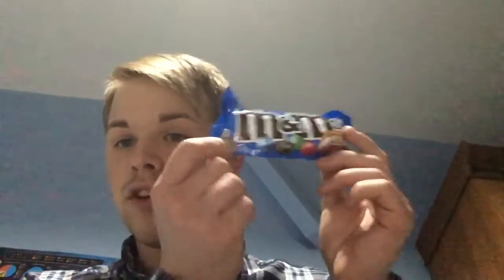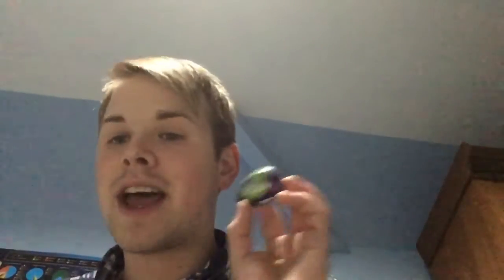5 year and 8 month anniversary on YouTube, review for some chocolates.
Hello everyone and welcome to another video, in this video I will be doing a review for some chocolates. A couple of days ago it was my 5 year and 8 month anniversary on YouTube, within that time I have done a review for some soft drinks, review for some snacks and Britain’s Got Talent. Today I’ve got with me: M&M’s pretzels! Reese’s Mallow-top, Gingerbread Kit Kat and a Screme egg.